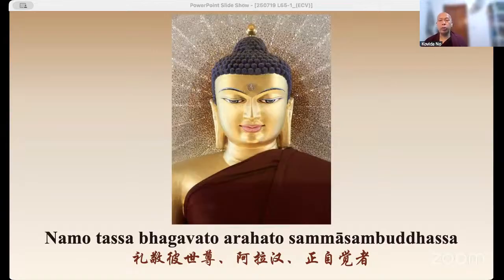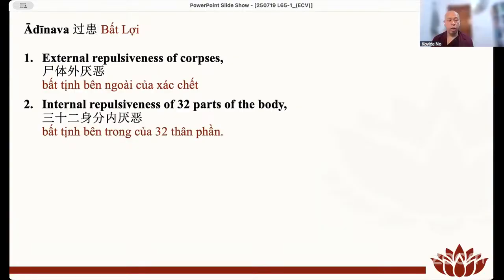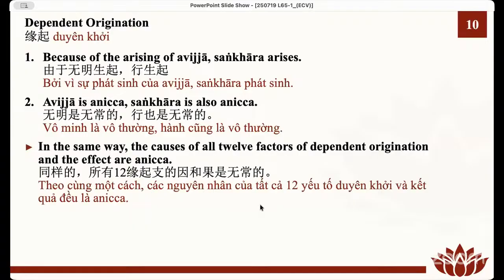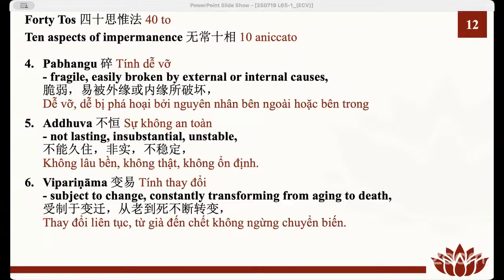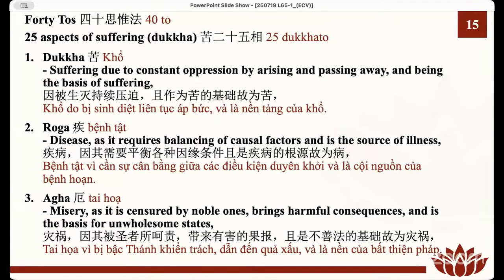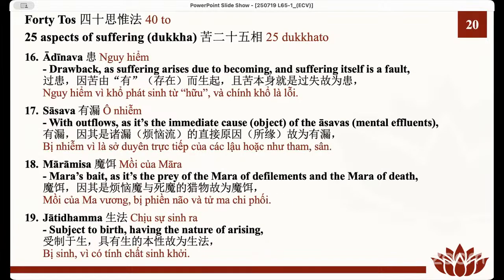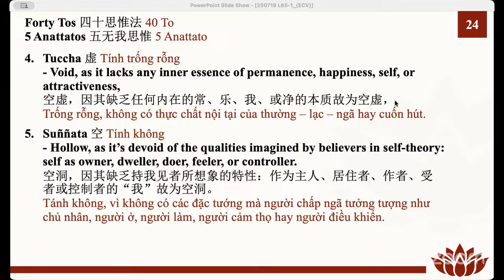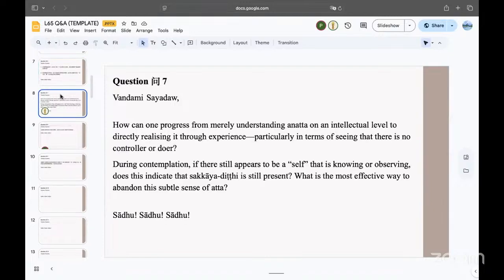65 250719 Purification of Knowledge and Vision of the Path and Non-path_3 | Ven Kovida [Live]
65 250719 Purification of Knowledge and Vision of the Path and Non-path (Maggāmaggañāṇadassanavisuddhi)_3 | Ven Kovida [Live]

𝐕𝐢𝐬𝐮𝐝𝐝𝐡𝐢𝐦𝐚𝐠𝐠𝐚, 𝐏𝐚𝐭𝐢𝐬𝐚𝐦𝐛𝐡𝐢𝐝𝐚𝐦𝐚𝐠𝐠𝐚 & 𝐂𝐨𝐦𝐦𝐞𝐧𝐭𝐚𝐫𝐢𝐞𝐬
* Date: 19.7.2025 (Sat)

* Time:
 - Myanmar Time:   6.30pm to 8.30pm
 - Singapore Time:  8.00pm to 10:00pm

 * 𝐏𝐚𝐬𝐬𝐜𝐨𝐝𝐞: 2025